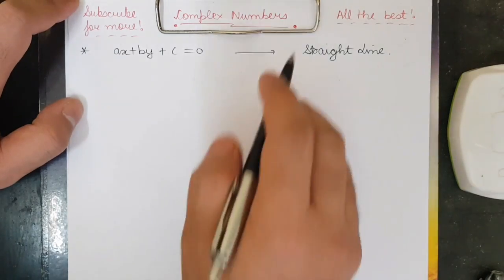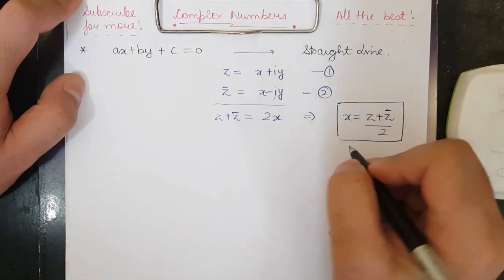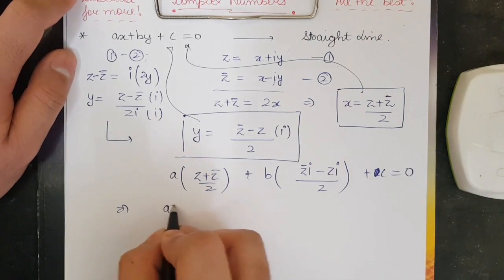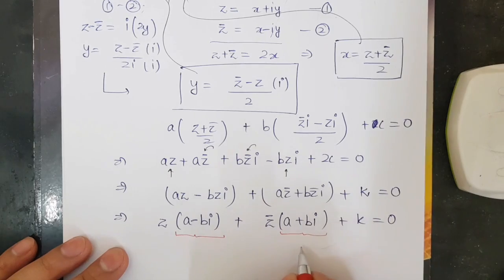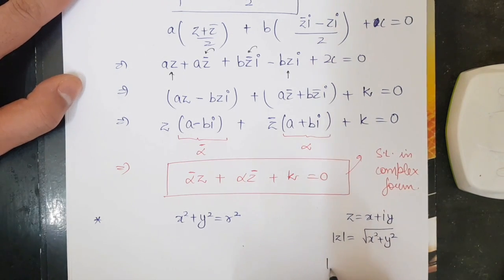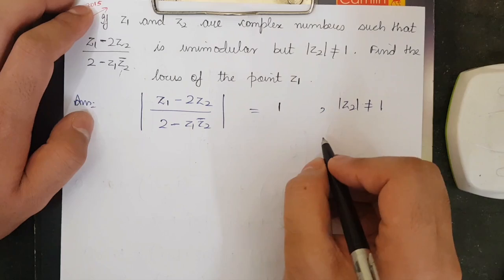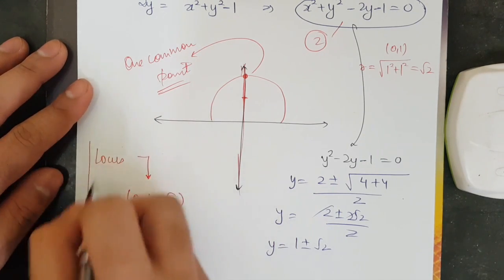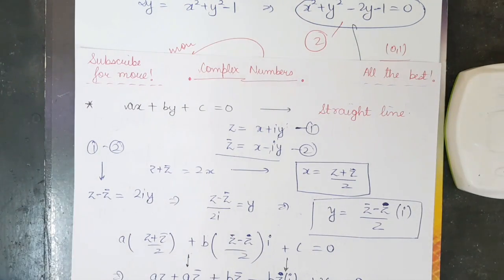Locus of Complex Numbers | Important Concepts | JEE, BITSAT 2020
In this video I discuss the best methods to solve geometry and locus related problems in Complex Numbers for JEE Main 2019.